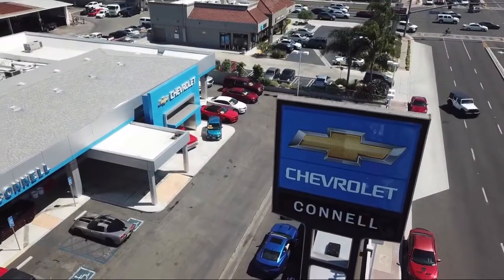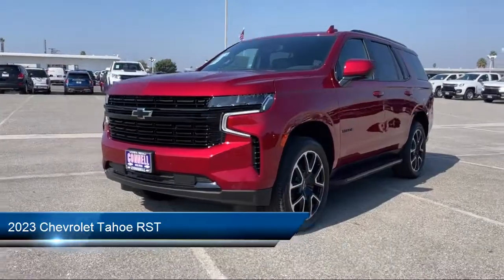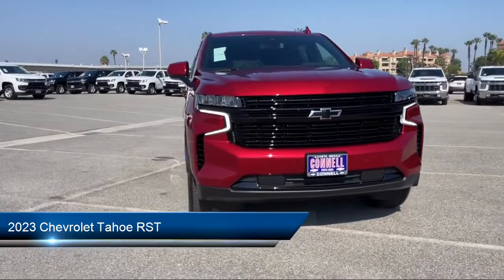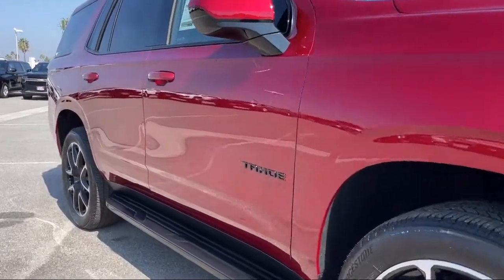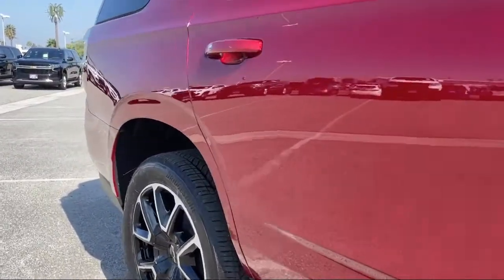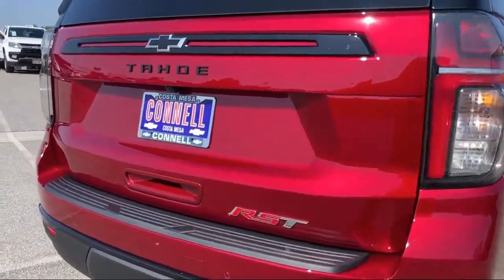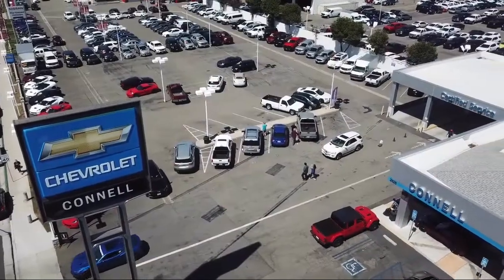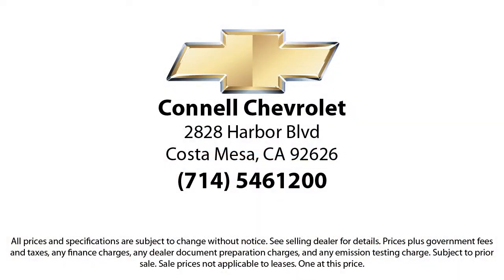2023 Chevrolet Tahoe RST Costa Mesa Newport Beach Irvine Huntington Beach Orange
2023 Chevrolet Tahoe RST Stock Number: P131090 Vin:1GNSKRKD5PR131090.

2828 Harbor Blvd.